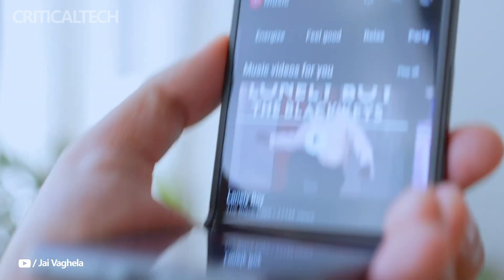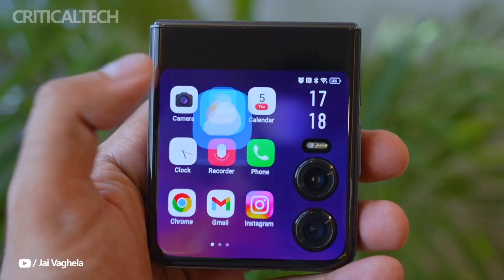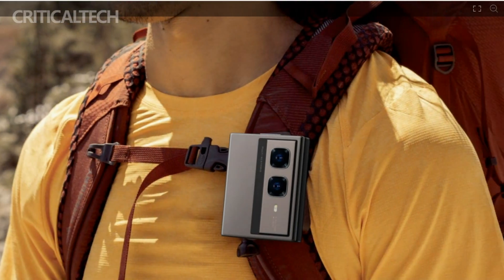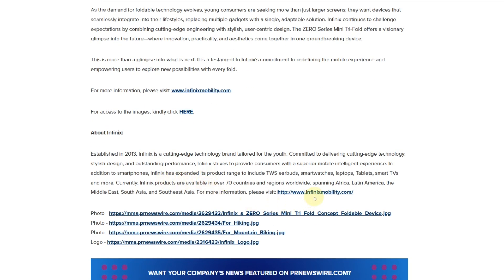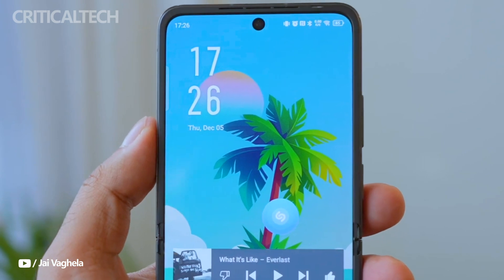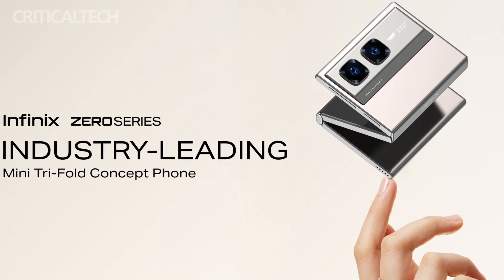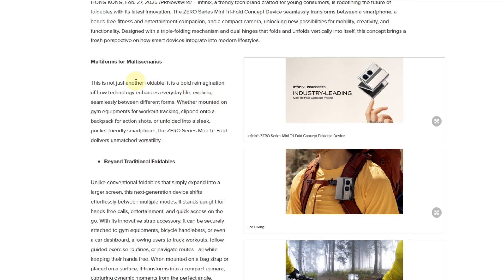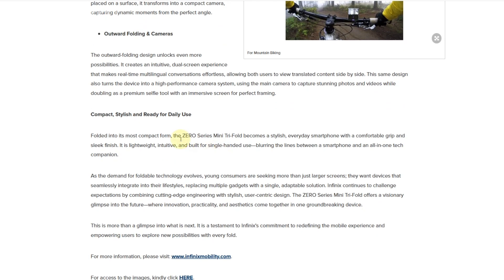Infinix ZERO Mini Tri-Fold | The Future of Foldable Phones?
Following Huawei’s groundbreaking Mate XT tri-folding smartphone, Infinix has unveiled its own revolutionary take on foldable technology with the ZERO Series Mini Tri-Fold Concept. This innovative device redefines smartphone versatility, offering multiple form factors that go beyond traditional tablet-style folding.

With its futuristic design and adaptable functionality, the ZERO Series Mini Tri-Fold pushes the boundaries of what a smartphone can be. In this video, we explore its unique folding mechanism, potential use cases, and how it compares to existing foldable devices.

Could this be the next evolution in smartphone design? Watch our hands-on preview to find out!